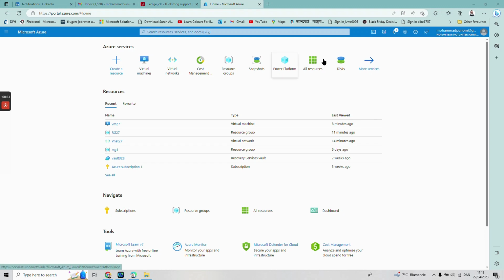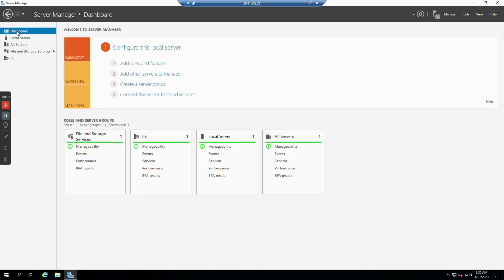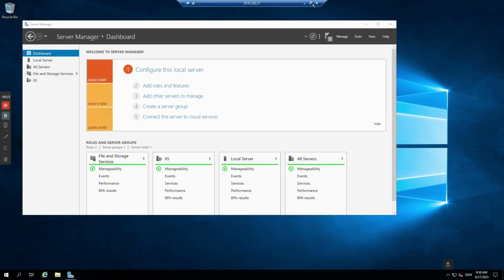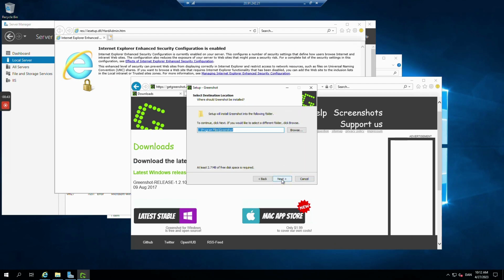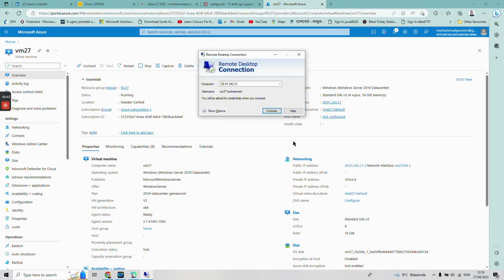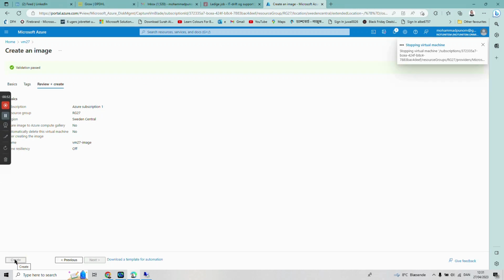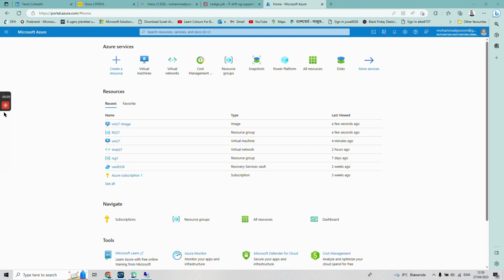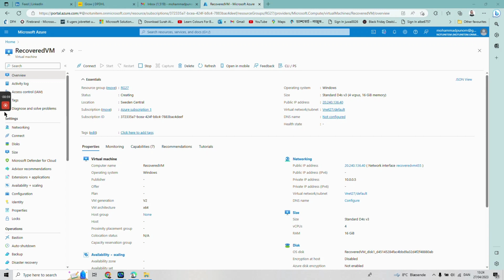How to Generalize a VM, Create a VM Image in Azure before Decommissioning & Make a new VM from Image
Shortcut way to Run Sysprep utility to Generalize a VM in Azure

1. Open a PowerShell window as an administrator.
2. Run this command: C:\WINDOWS\system32\sysprep\sysprep.exe /generalize /shutdown /oobe

You can capture an image of a VM using the Azure portal by the following steps:

1. Go to the Azure portal, then search for and select Virtual machines.
2. Select your VM from the list.
3. On the page for the VM, on the upper menu, select Capture. The Create an Image page appears.
4. For Resource group, select Create New, enter a name, or select a resource group from the drop-down list.
5. For the Image name, enter a name for your image.
6. For Image description, enter a description for your image.
7. Select Review + Create to review your settings.
8. Select Create.

You can also create a VM from a managed image:

1. Go to the Azure portal, then search for and select Virtual machines.
2. Select Add from the top of the page and then select Create a virtual machine from the drop-down list.
3. In the Basics tab, under Project details:
Select Subscription
Select Resource Group
Enter the Virtual machine name
Select Region
4. In the Basics tab, under Instance details:
Select Image
Select My Images
Select your captured image
5. In the Basics tab, under Administrator account:
Enter Username
Enter Password
6. In the Networking tab:
Configure network settings as needed
7. In the Management tab:
Configure management settings as needed
8. In the Advanced tab:
Configure advanced settings as needed.
9. Finally Review, Validate & Create the VM.